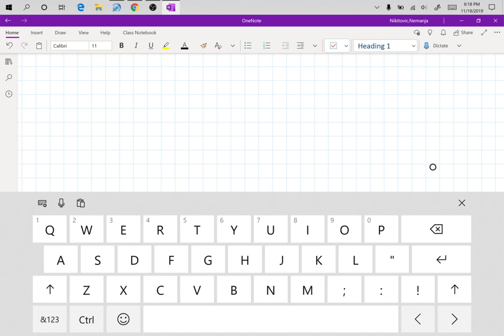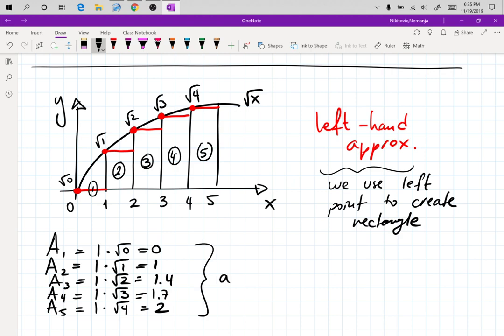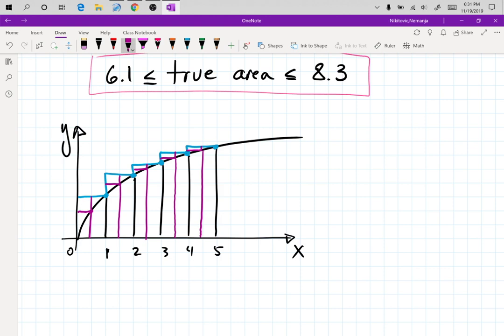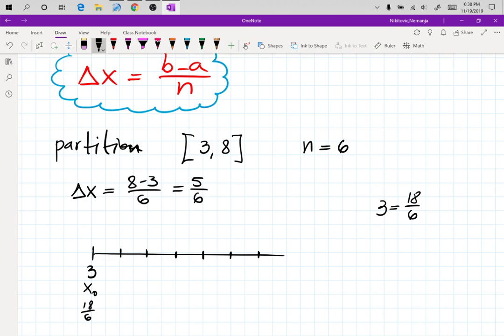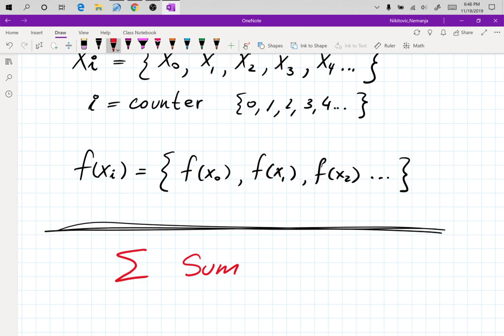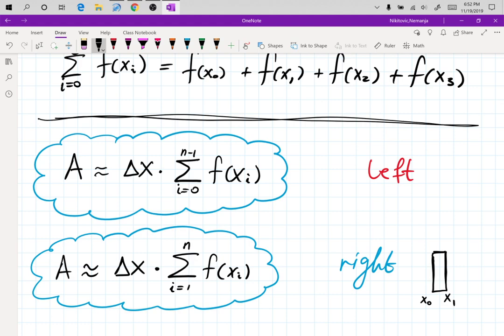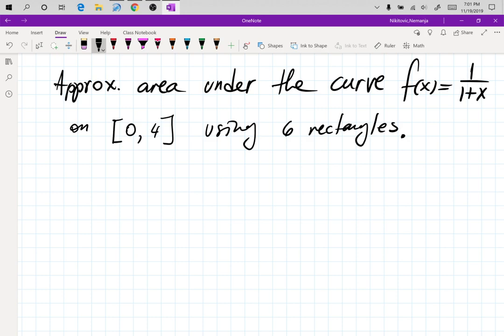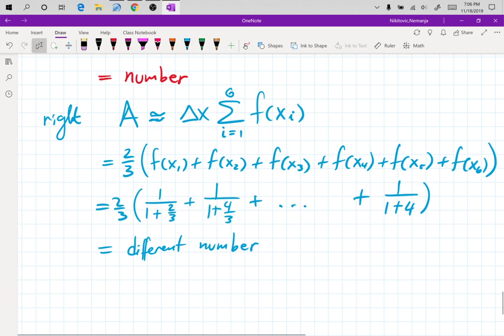Nemanja Nikitovic Live Stream (Calculus1 5.1 Approximating Area Under the Curve)